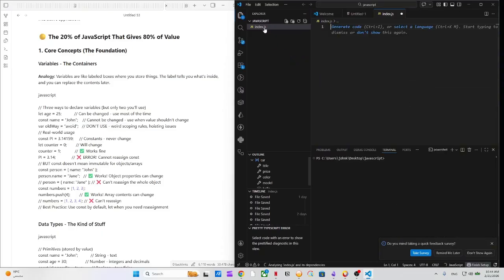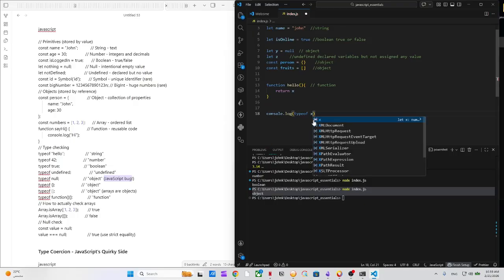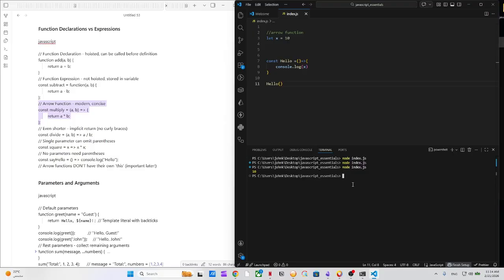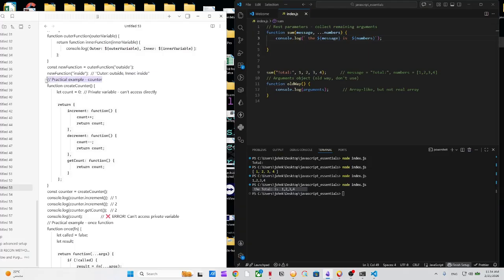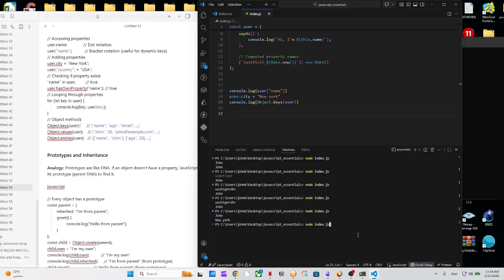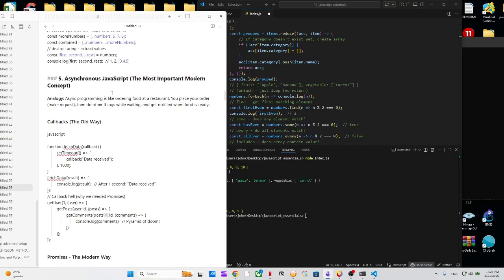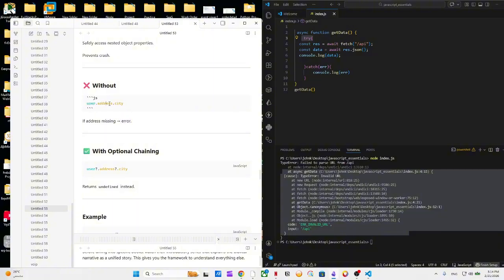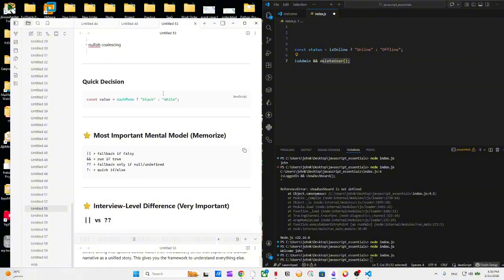Full Stack Engineering Series #3 - JavaScript Crash Course | Make Your Website Interactive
Bring your website to life with JavaScript! Learn variables, data types, functions, arrays, objects, DOM manipulation, and events

I’m making these videos mainly to refresh my own knowledge, but if you’re here to learn, you’re welcome to follow along. Just a heads-up—I’ll be skipping around 60% of the beginner-level concepts and focusing only on the most essential topics using the 80/20 principle—covering the 20% of concepts that will give you 80% of the real-world results.

So if you already have some basic understanding and want to level up your skills efficiently, you’re in the right place. My goal is to make learning practical, fast, and directly useful, without wasting time on stuff you can easily look up elsewhere.

Let’s jump in and build something awesome together!"*